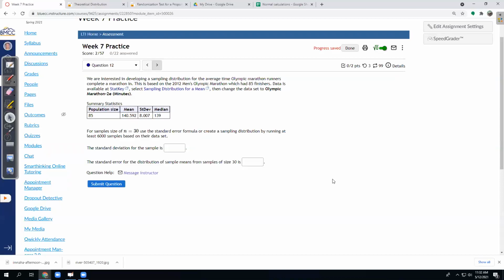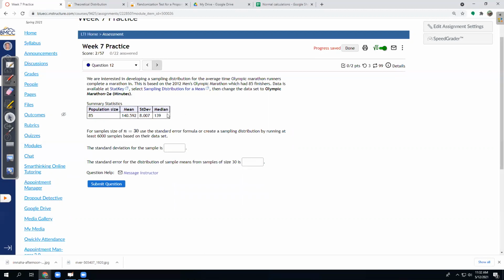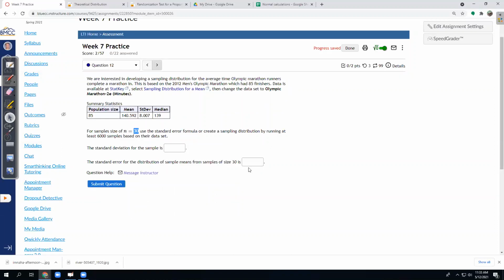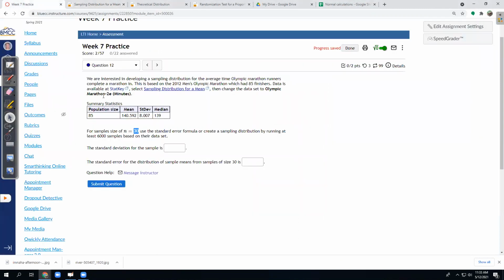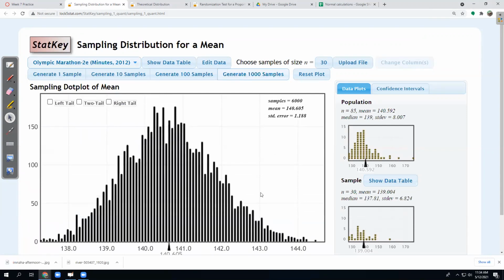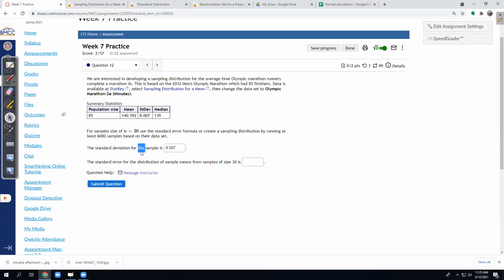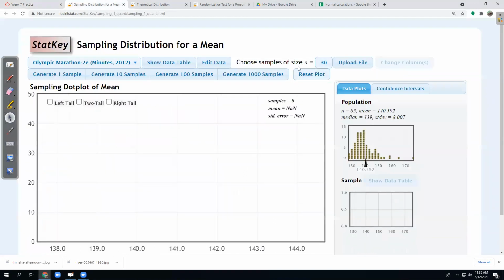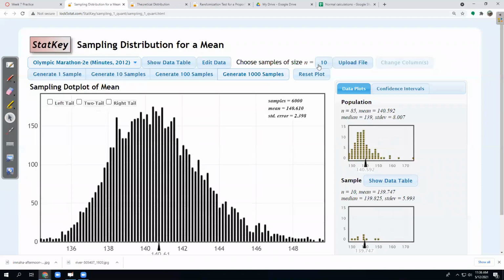MTH243 Week7 Day14 Standard Error vs Population Standard Deviation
Comparing the standard error of a sampling distribution to a population's standard deviation